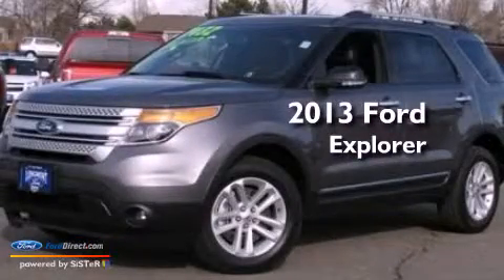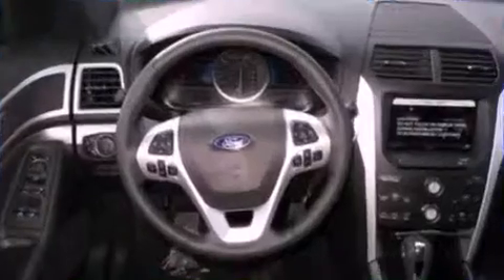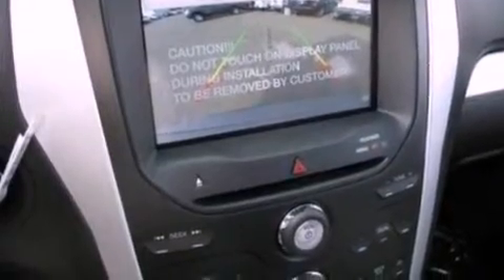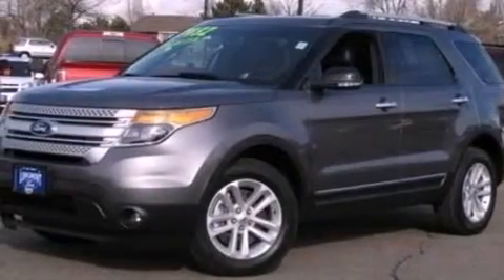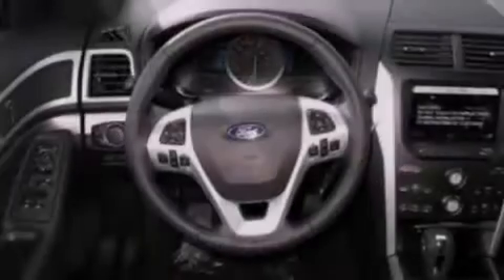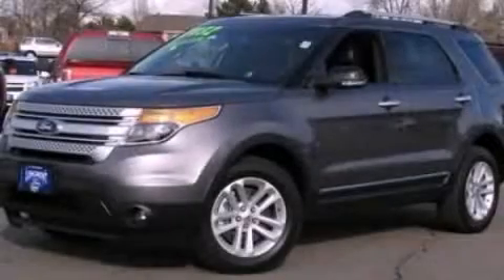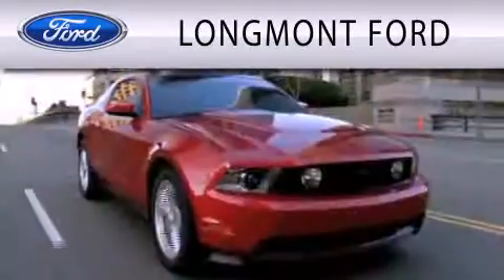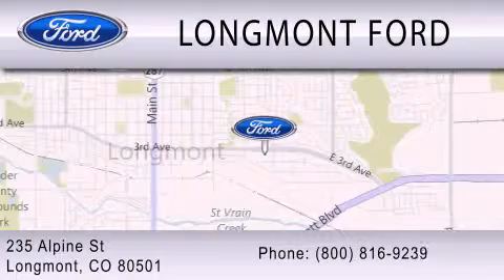2013 Ford Explorer Longmont CO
Year : 2013
 Make : Ford
 Model : Explorer
 Engine : 3.5L V6 24V MPFI DOHC FLEXIBLE FUEL
 Trans . : 6-SPEED AUTOMATIC
 Exterior : STERLING GRAY METALLIC
 Miles : 11
 Interior : BLACK
 Stock : 3T261